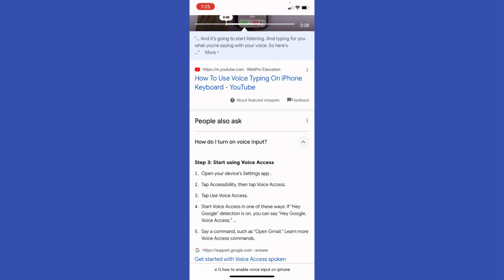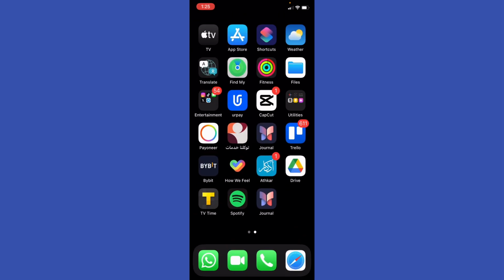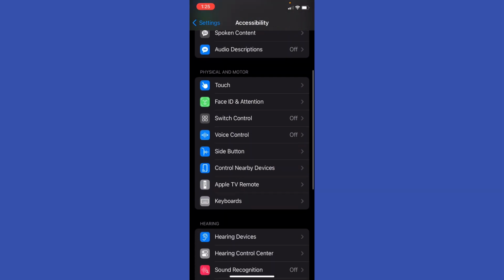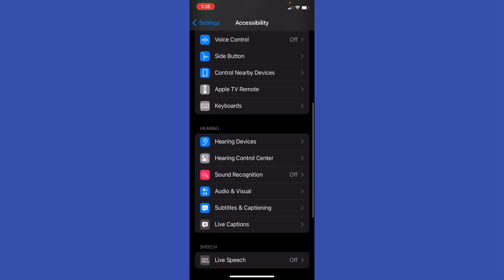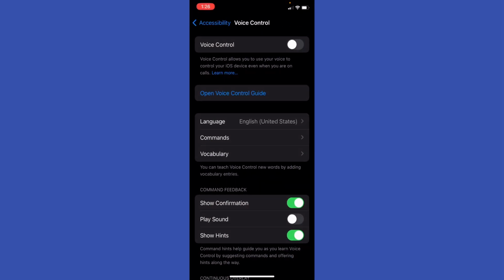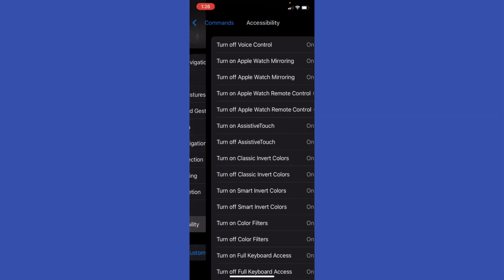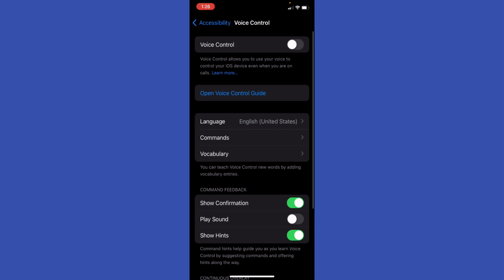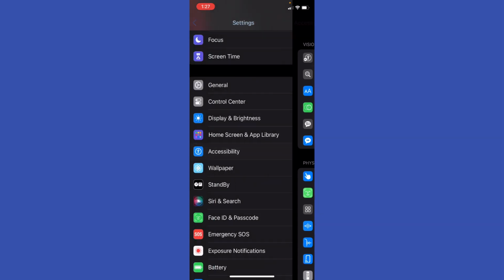How to enable voice input on iphone (2024)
How to enable voice input on iphone

In this video i´ll show you How to enable voice input on iphone. The method is very simple and clearly described in the video. follow all the steps & enable voice input on iphone